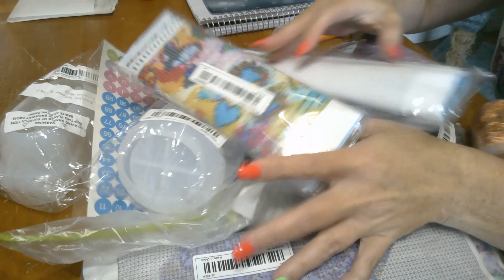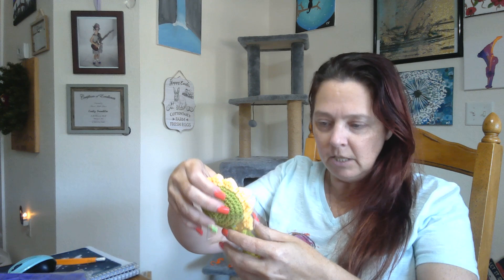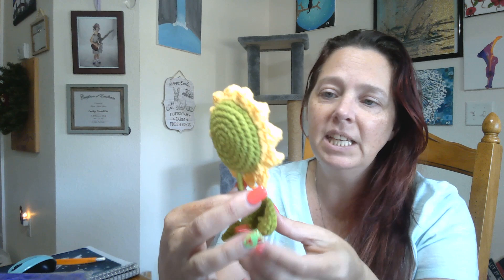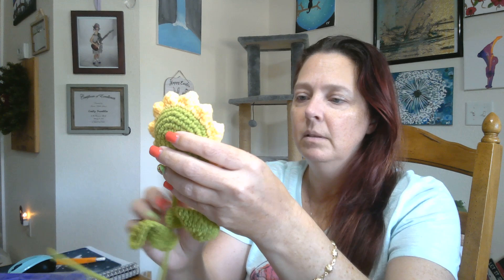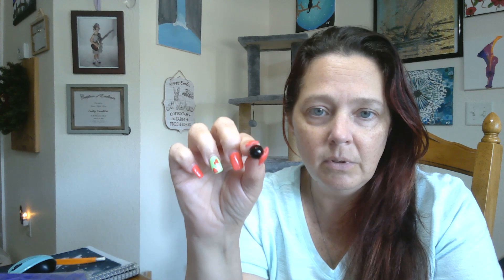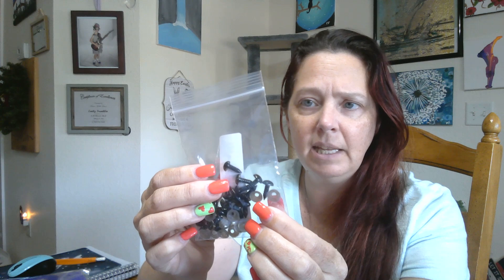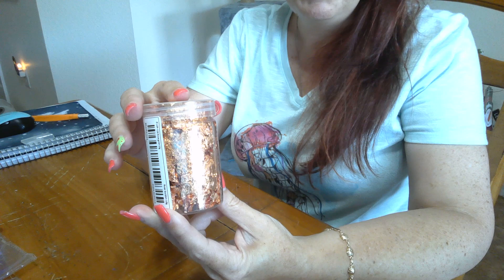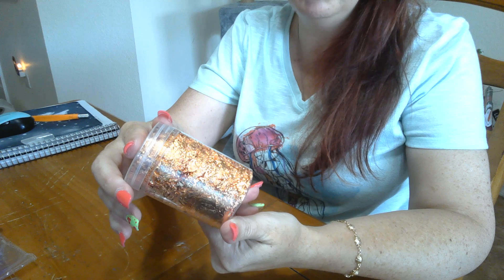My second TEMU haul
Let me know if you want a link to the non diamond painting items.